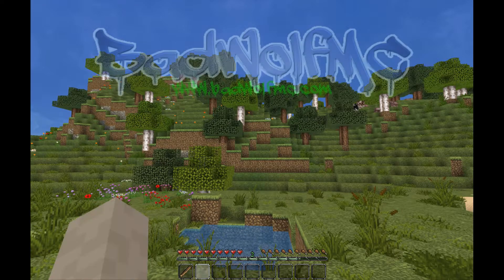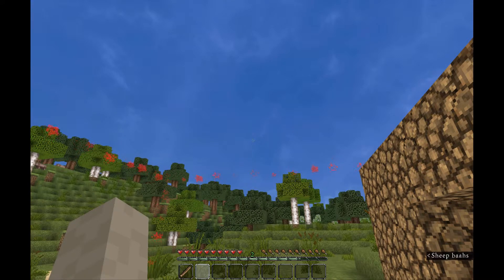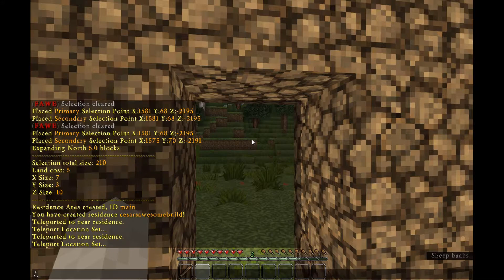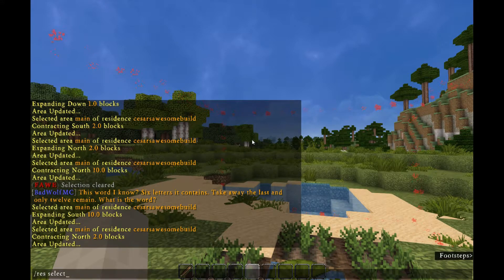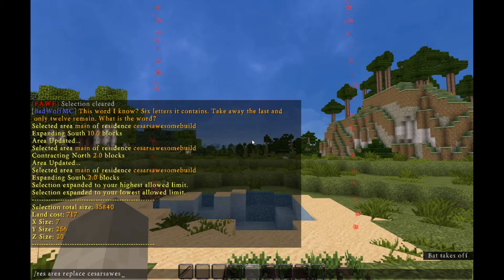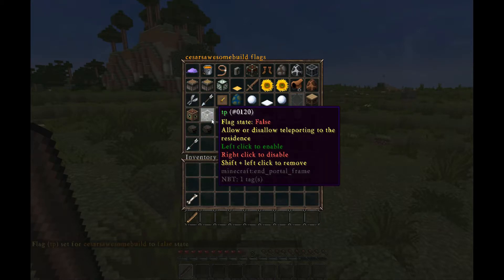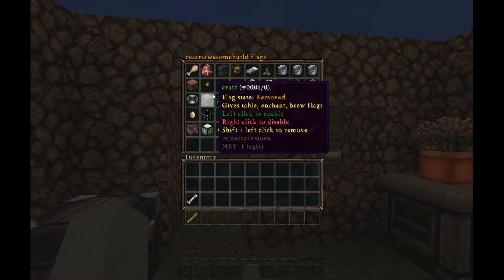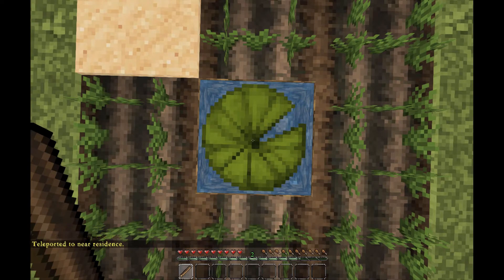Residence Tutorial from BadWolfMC: An Adult Minecraft Server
We hope you enjoy our tutorial on the Residence plugin by Zrips!

Chapters:
00:57 Making a Selection
01:37 Modifying the Selection
02:42 Creating the Residence
03:07 Setting the Teleport
04:01 Modifying the Area
06:48 Setting Flags
10:38 Subzones
12:10 Additional Modifications